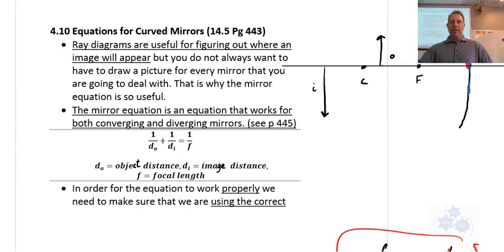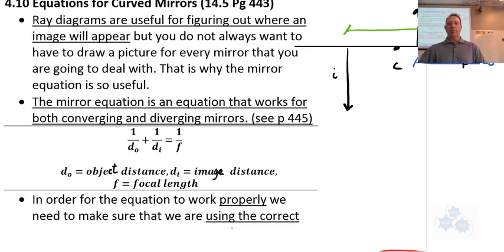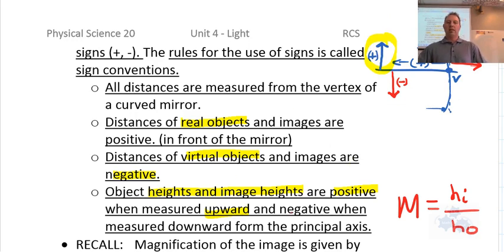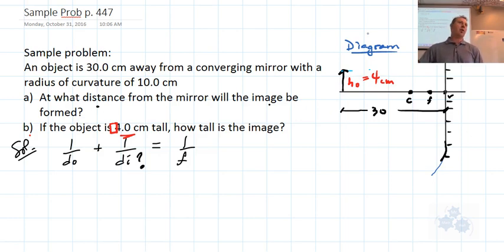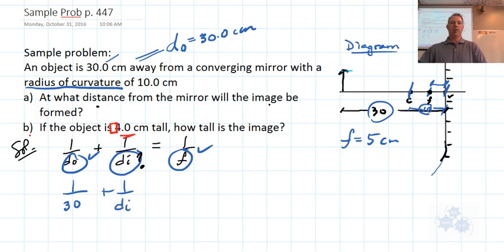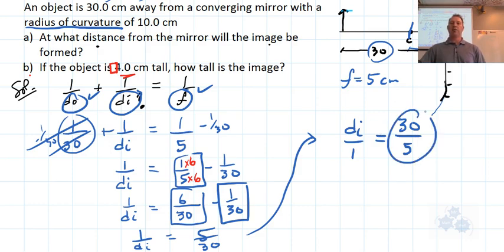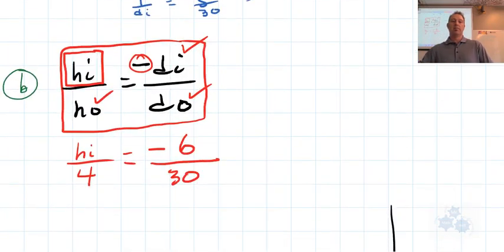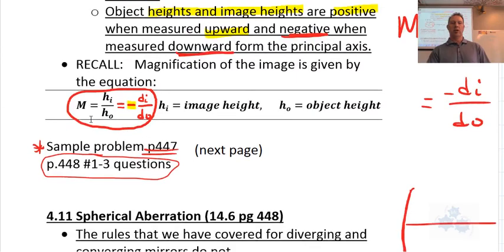Phys Sc 20 Equations for Curved Mirrors (14.5)